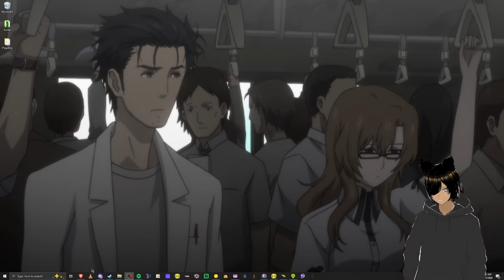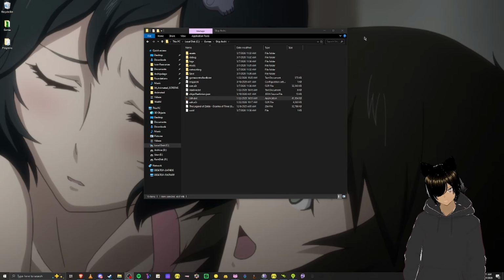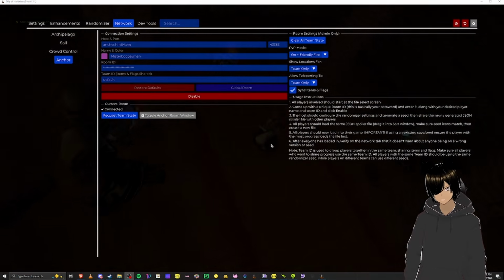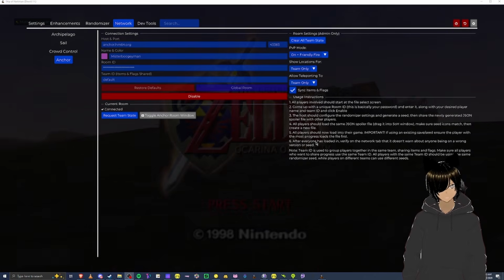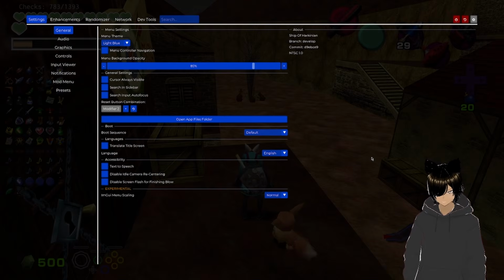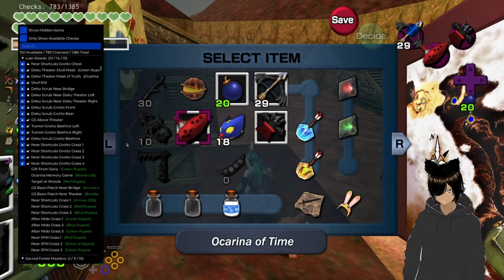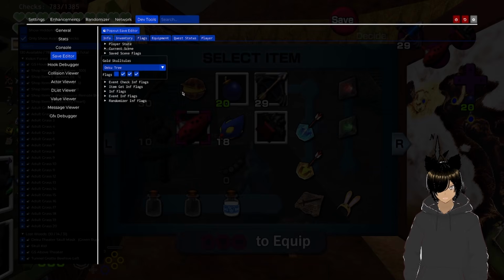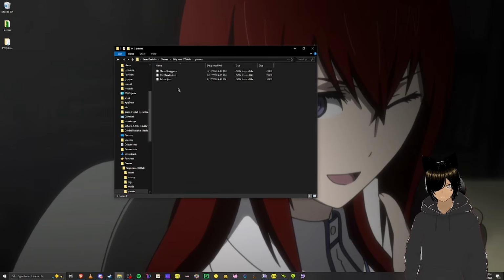Ship Of Harkinian / Archipelago Co Op Tutorial March 2026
New tutorial to help future proof a bit with Ship of Harkinian, plus some bonus stuff by a guy that plays every Saturday.